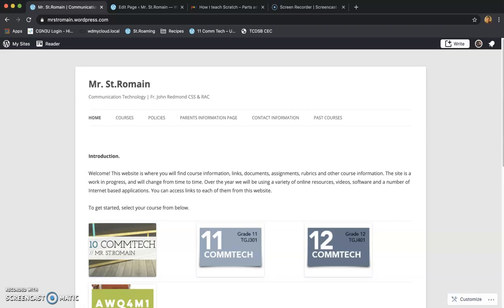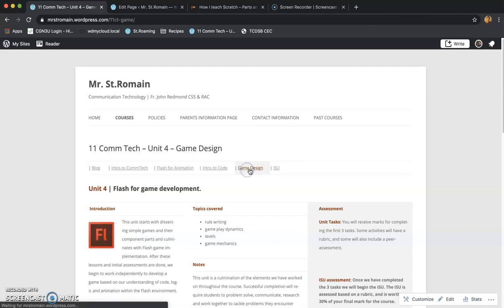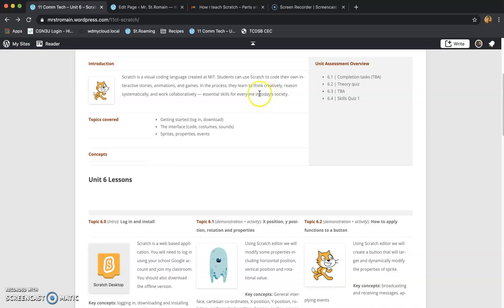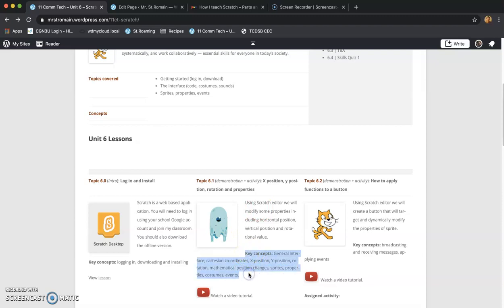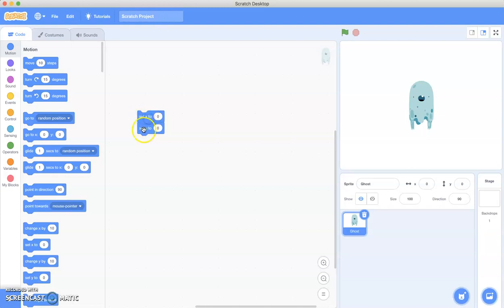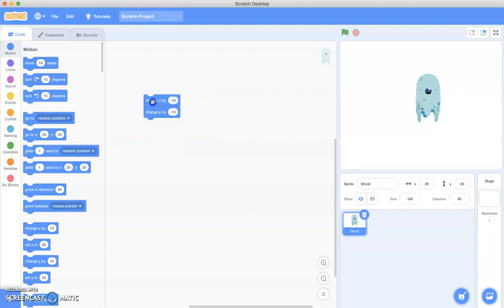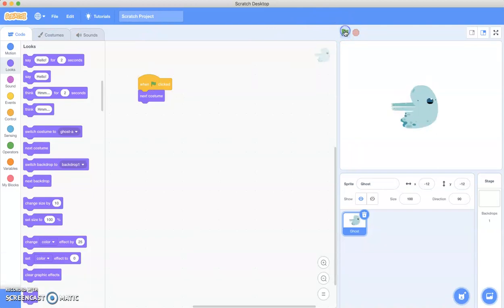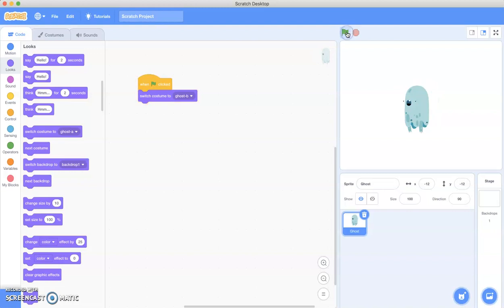3 1a Intro to Scratch: tutorial (OLD VERSION)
THIS LESSON HAS BEEN UPDATED WITH A NEWER VERSION
This tutorial covers the interface, cartesian co-ordinates, x and y positional changes, rotation, and a quick overview of events and costumes